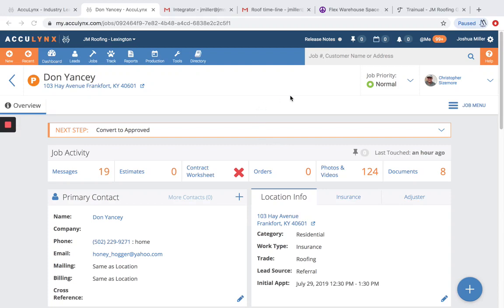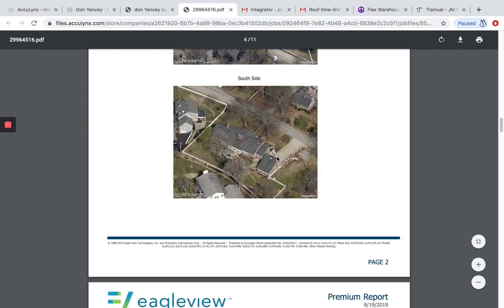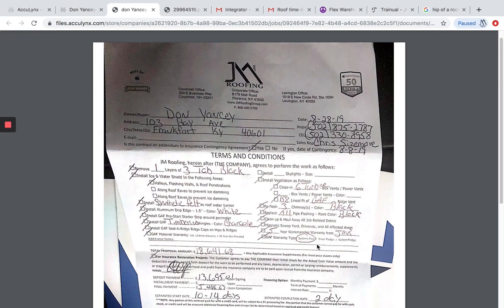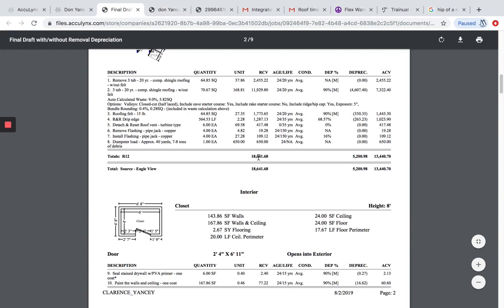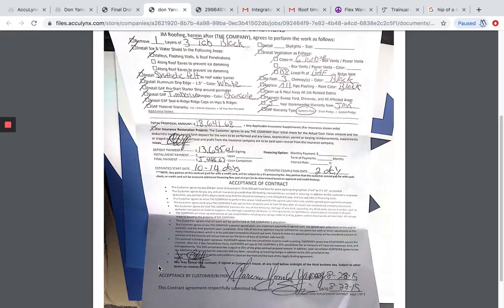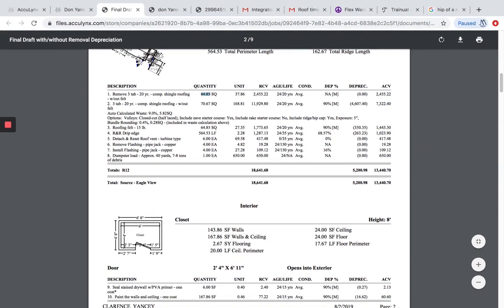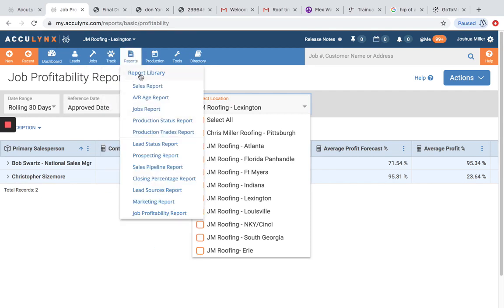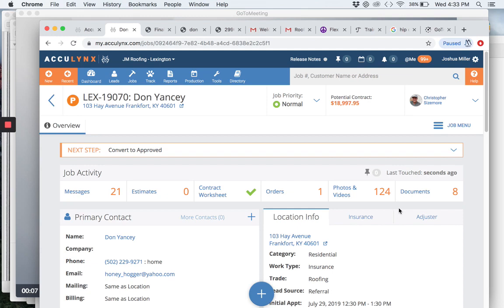Roof or Die Profit Analysis Using Orders in Acculynx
This video will show Acculynx users how to run a profit analysis in the CRM to determine the profit margin and gross profit amount.